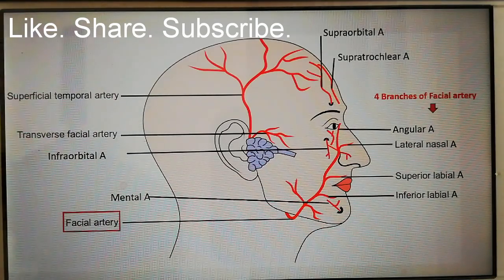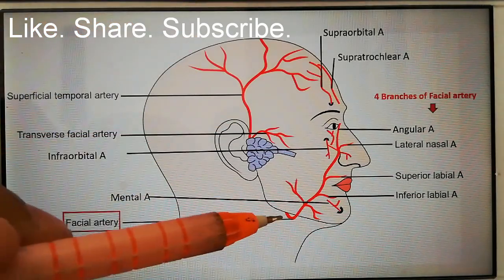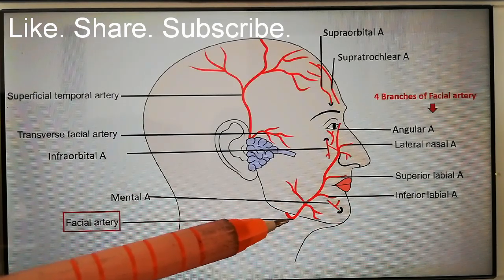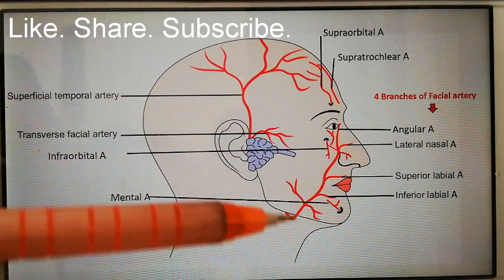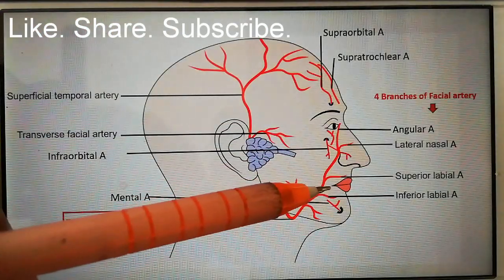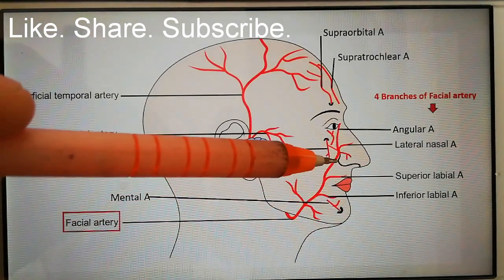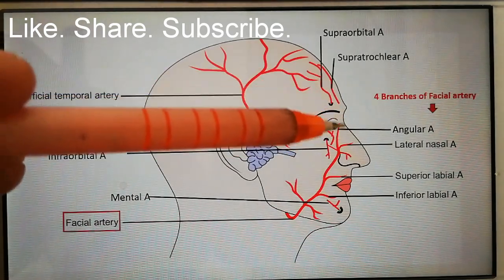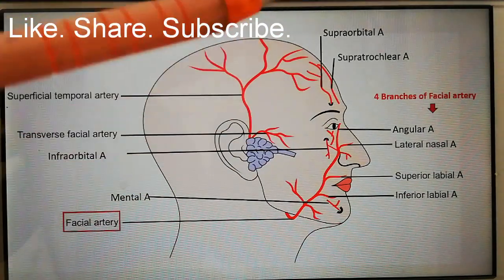Facial artery || in just 3 minutes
Facial artery explained